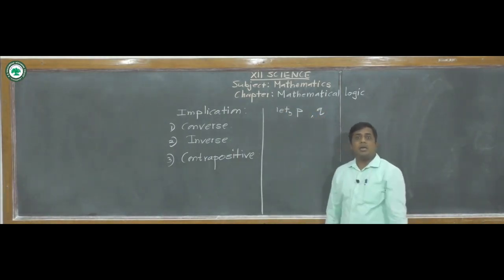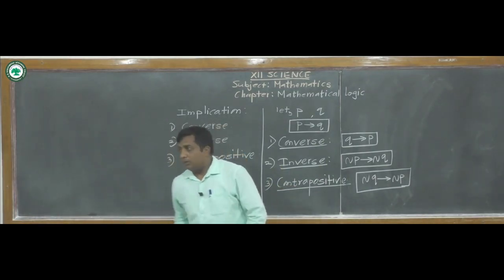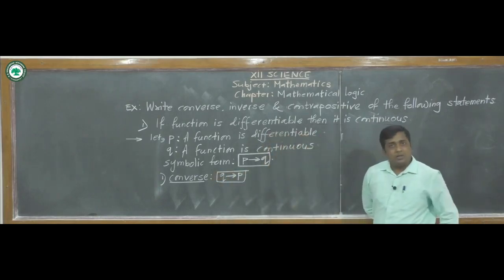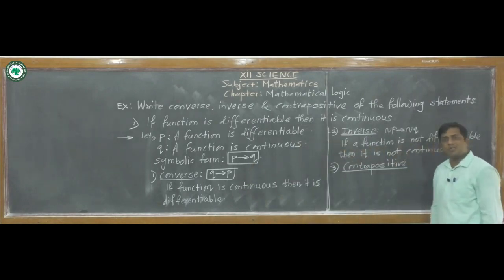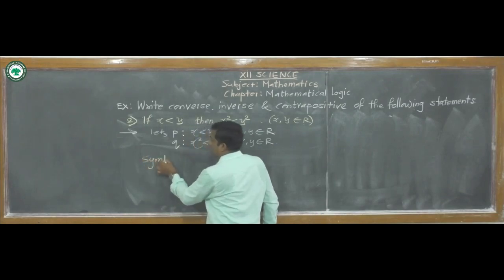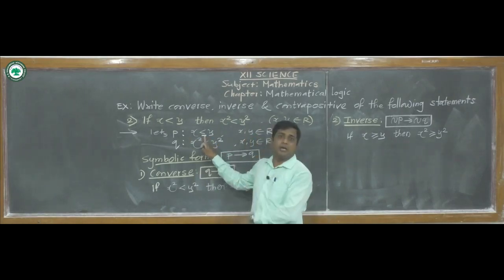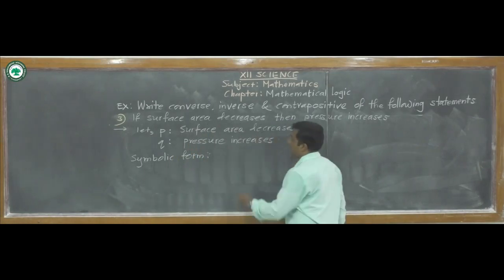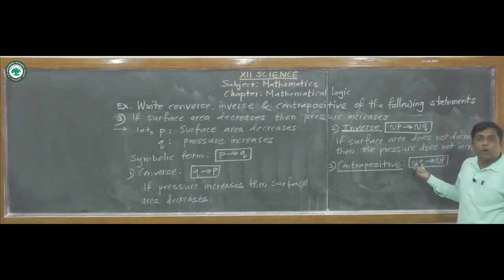XII.SCI (Math) || Topic: Mathematical logic || By Prof. Rajale J.S.